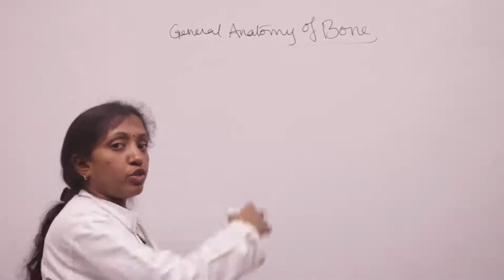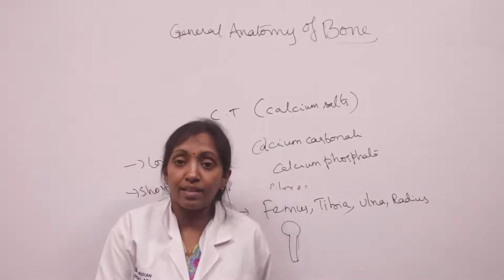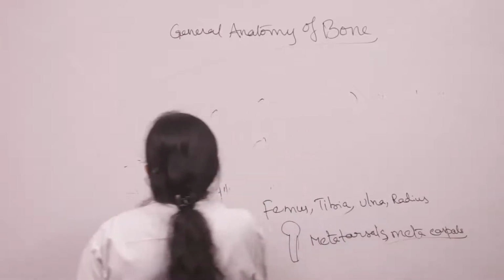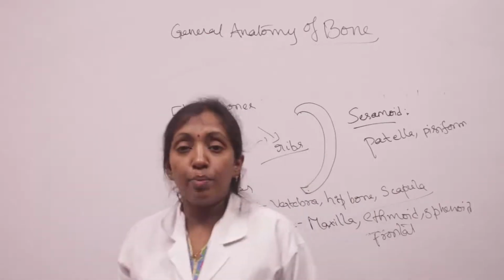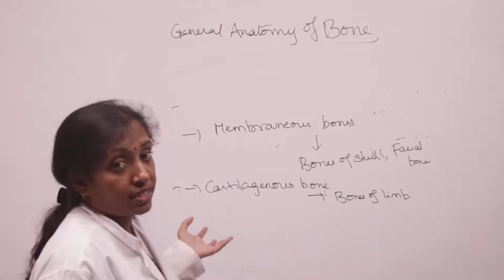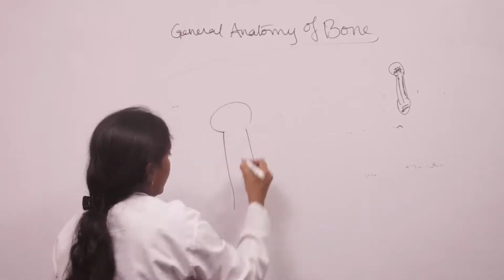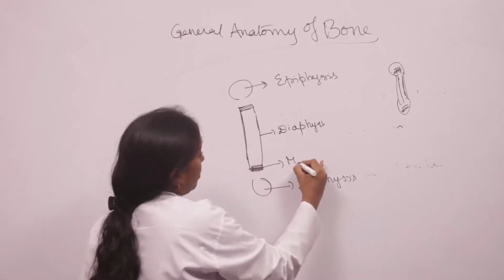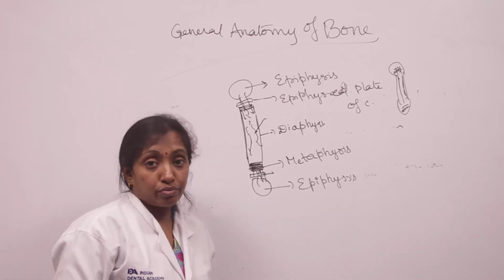General anatomy of bone | Indian Dental Academy